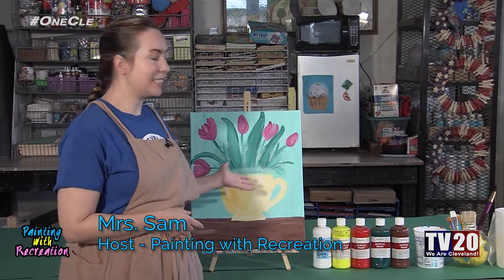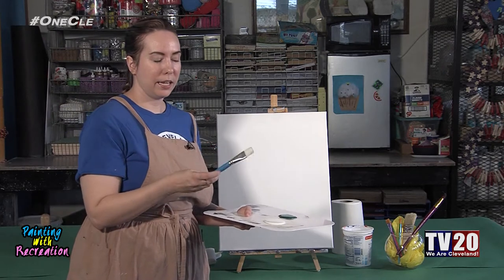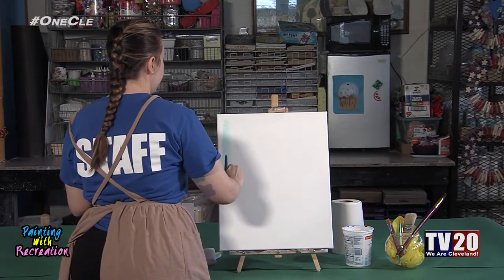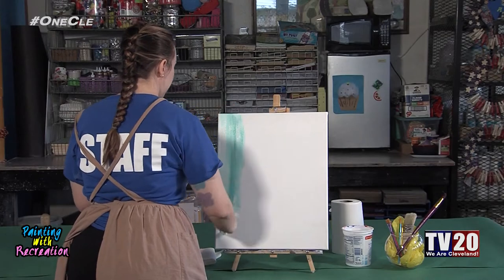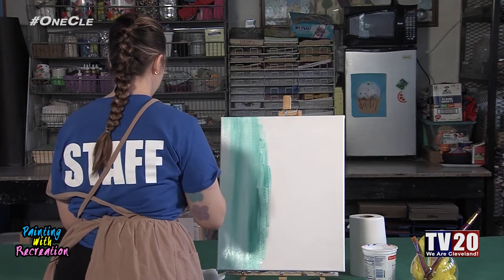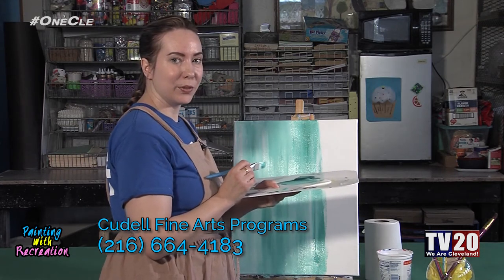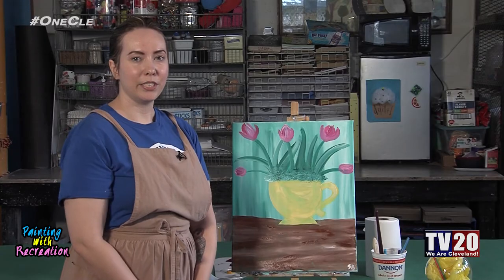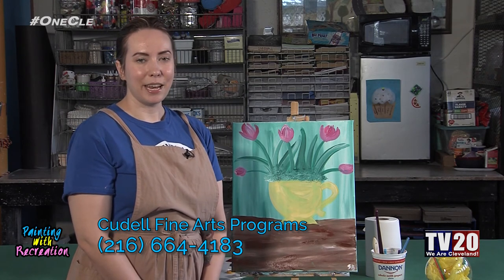Painting with Rec EP 005 Tulip in a Tea Cup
TV20, We Are Cleveland!